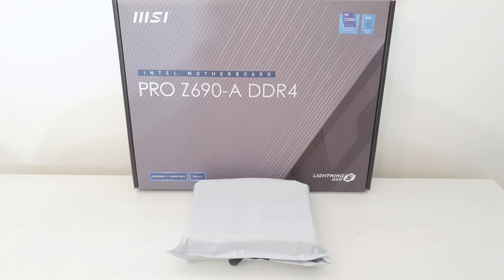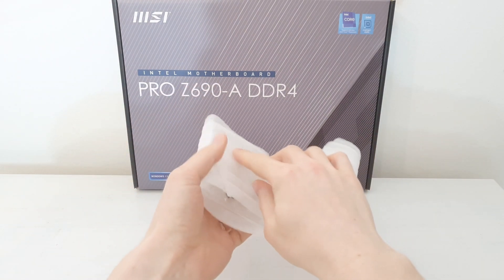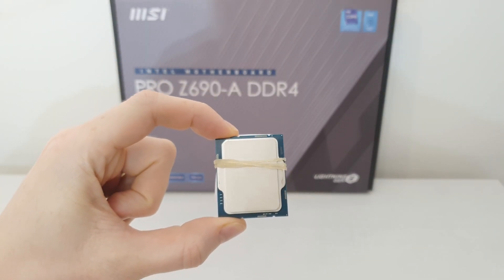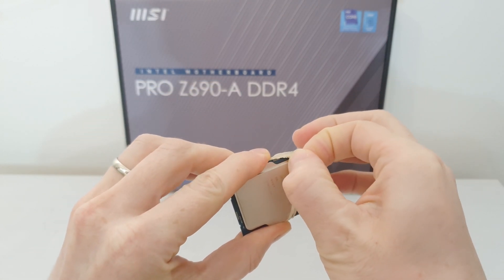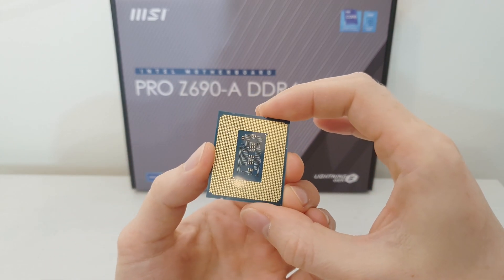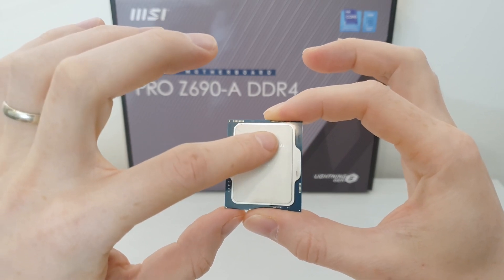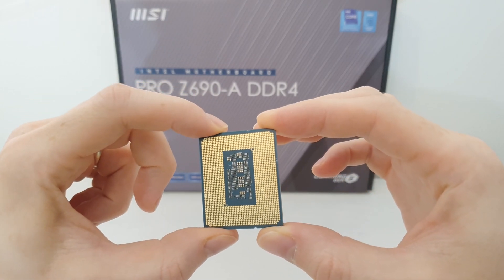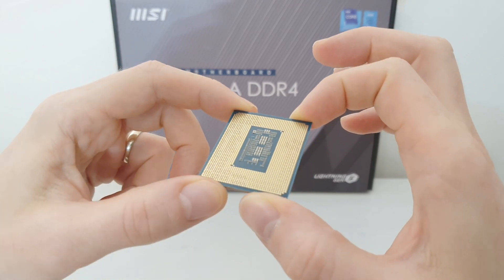🇬🇧 Unboxing Intel Core i9-12900 QXQ3 Engineering Sample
Finally I have got my i9-12900 QXQ3 from AliExpress.